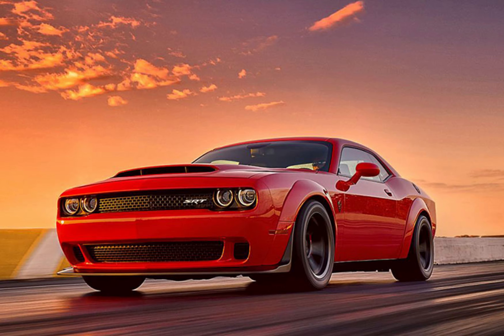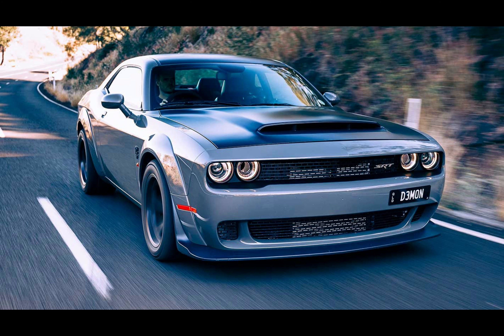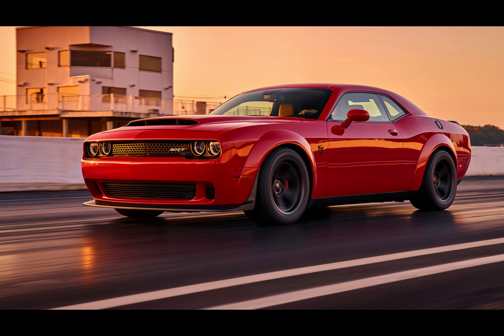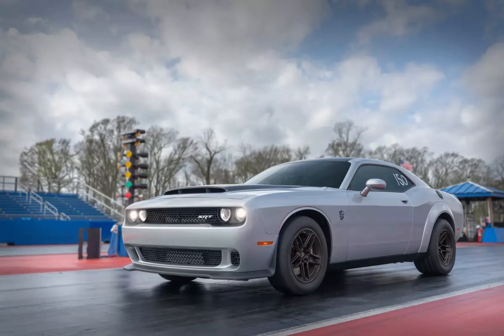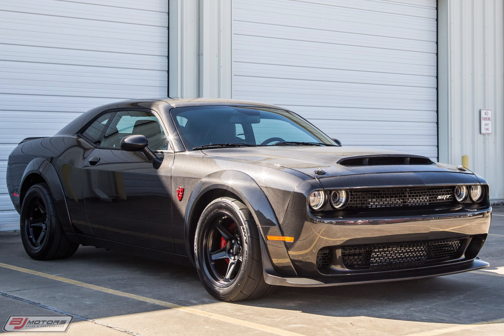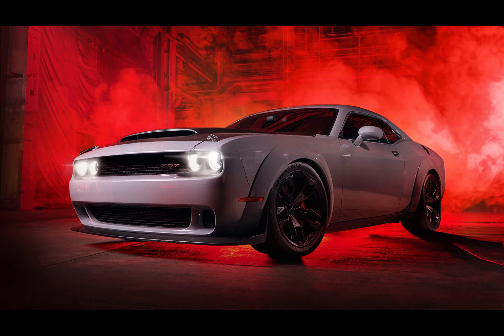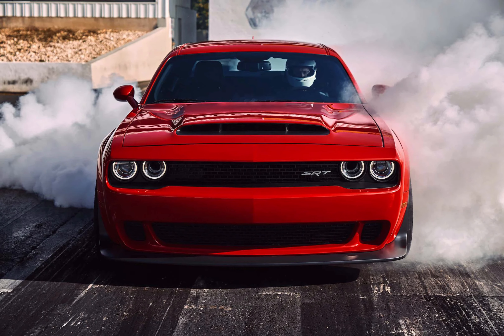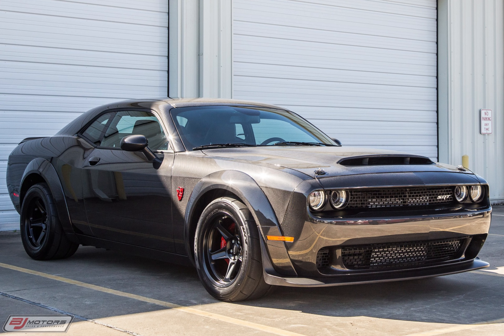Unleashing the Raging Demon: Unmatched Power and Ferocity on Wheels | Hellcat Demon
Get ready to witness the fury and raw power of the Hellcat Demon, as we unleash the raging beast on the asphalt. Join us as we delve into the world of high-performance muscle cars and explore the awe-inspiring capabilities of the Hellcat Demon. From its ferocious supercharged V8 engine to its mind-bending acceleration and adrenaline-pumping drag racing features, this car is an absolute force to be reckoned with. Buckle up as we take you on an exhilarating journey, showcasing the unparalleled speed, the menacing widebody design, and the limited-edition exclusivity of the Hellcat Demon.